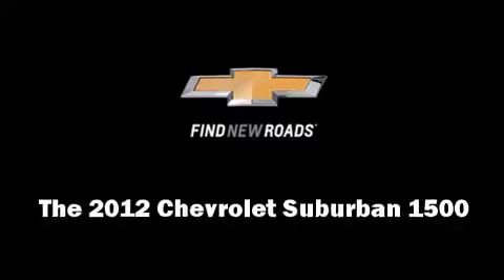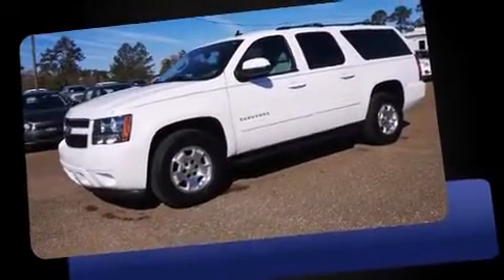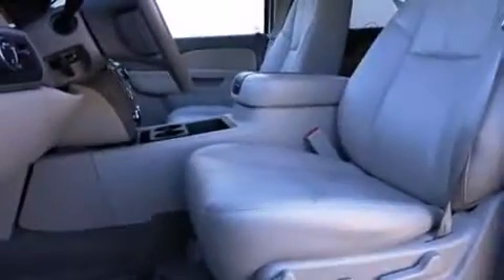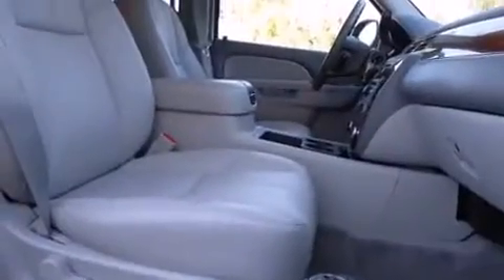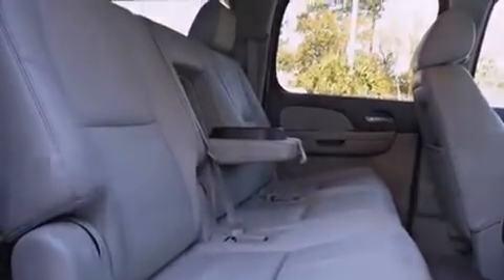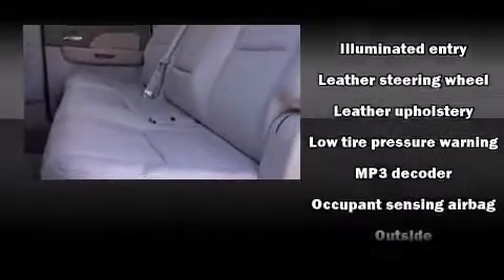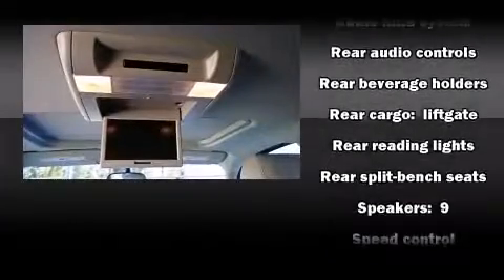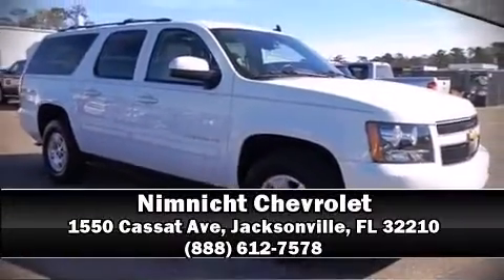2012 Chevrolet Suburban 1500 LT in Jacksonville, FL 32210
Nimnicht Chevrolet
1550 Cassat Ave

The 2012 Chevrolet Suburban 1500. It features an automatic transmission, rear-wheel drive, and a powerful 8 cylinder engine. Top features include leather upholstery, front dual-zone air conditioning, front fog lights, heated door mirrors, adjustable pedals, cruise control, a trailer hitch, and remote keyless entry. Third row seats provide an even greater maximum passenger capacity. Audio features include a CD player with MP3 capability, rear mounted audio controls, steering wheel mounted audio controls, and 9 speakers, providing excellent sound throughout the cabin. Chevrolet ensures the safety and security of its passengers with equipment such as: head curtain airbags, front SIDE impact airbags, traction control, a security system, and 4 wheel disc brakes with ABS. Electronic stability control ensures solid grip atop the road surface, no matter how challenging the driving conditions. It also arrives with a Carfax history report, providing you peace of mind with detailed information. Are you ready to experience this vehicle for yourself?